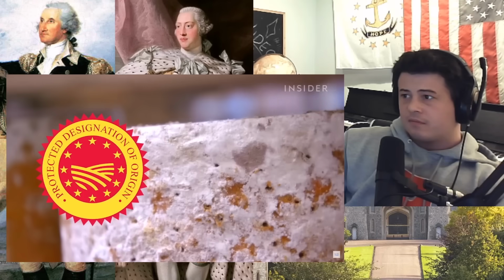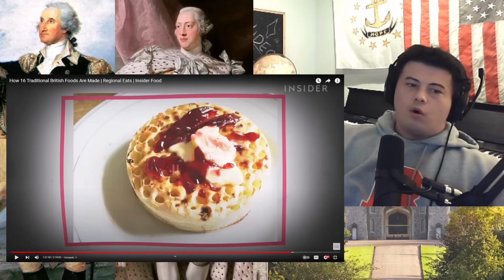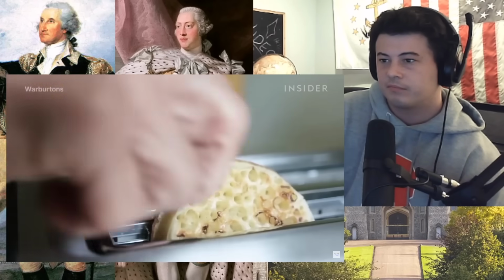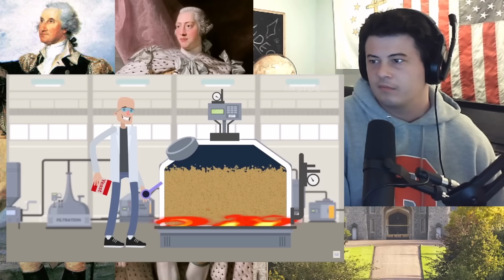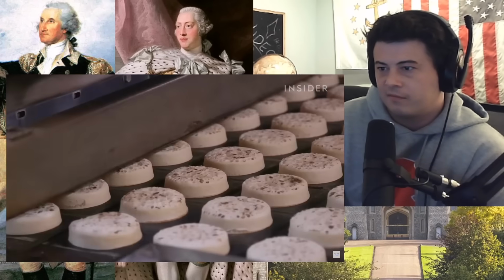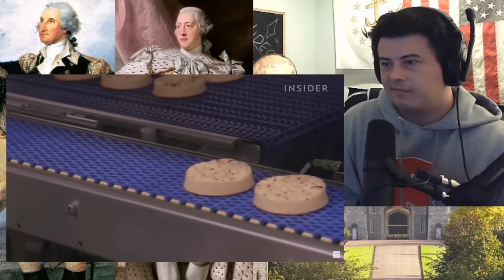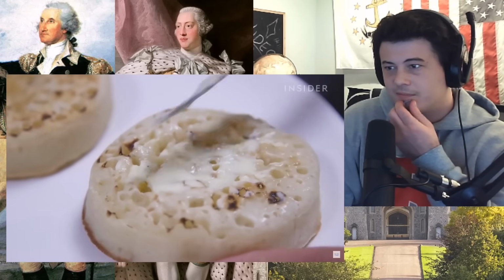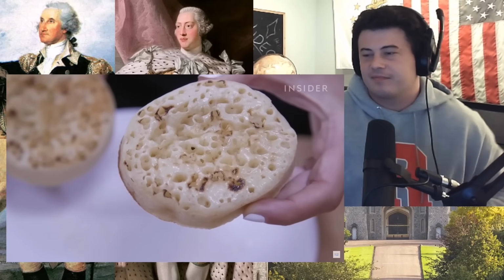American Reacts How British Crumpets are Made